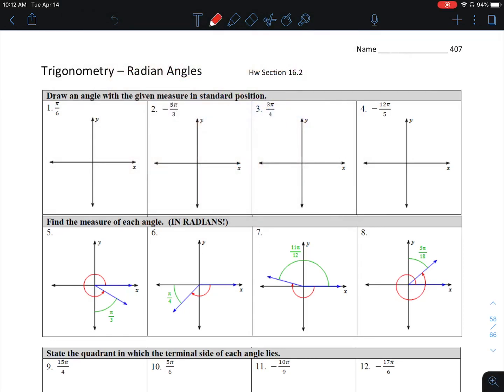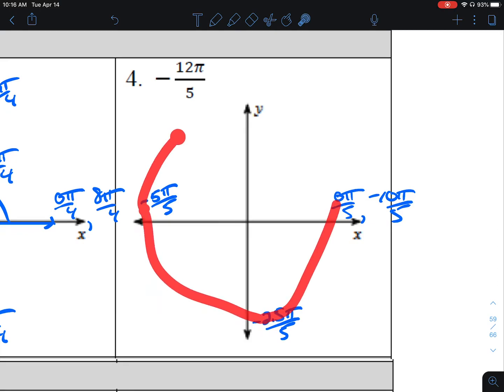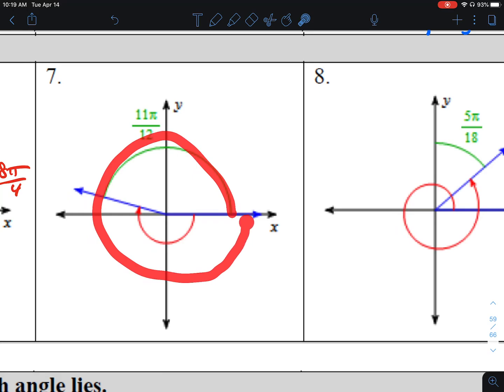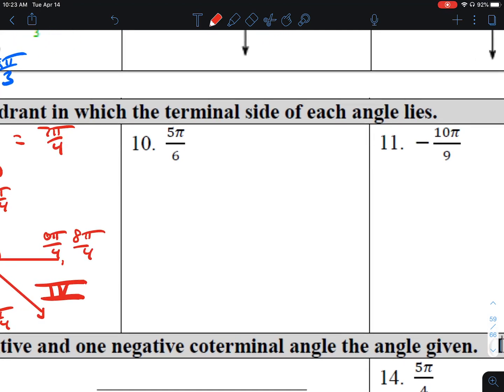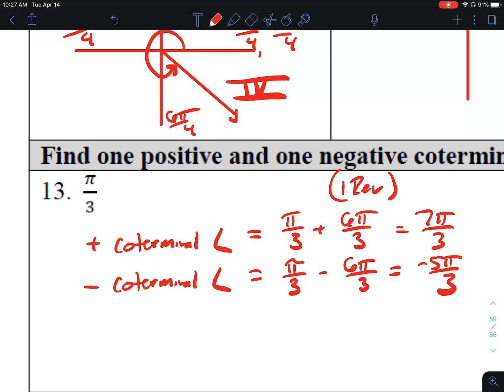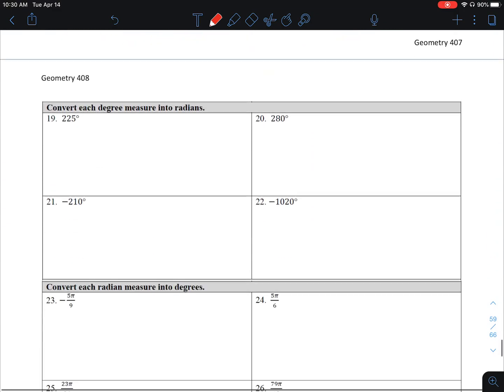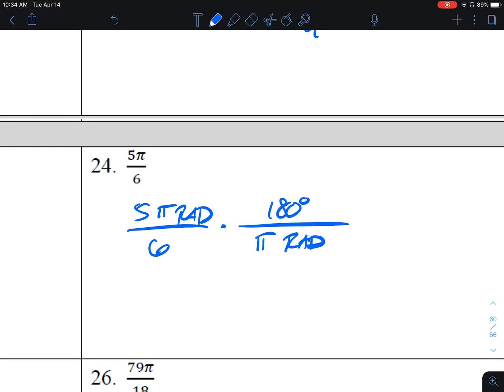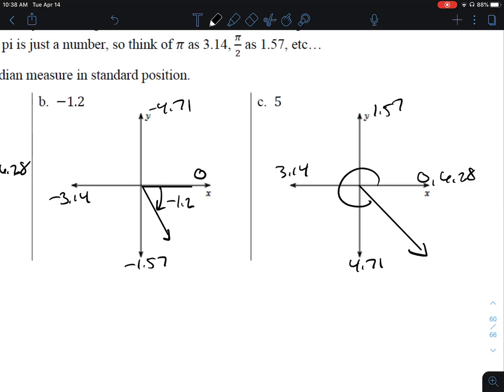Geometry Hw 16.2 Angles & Radians